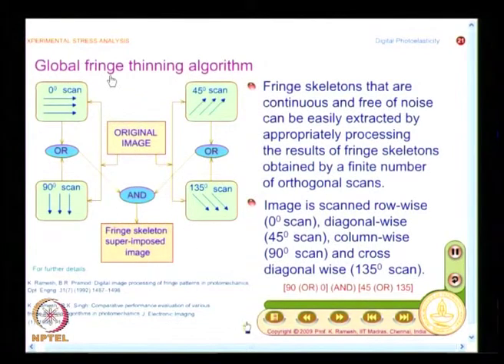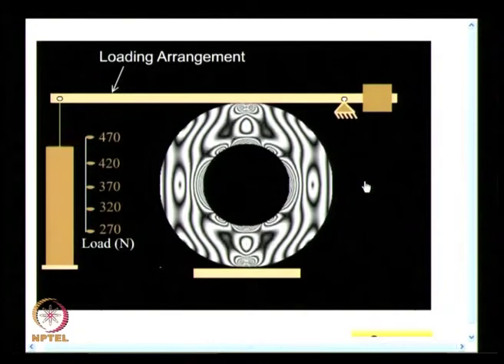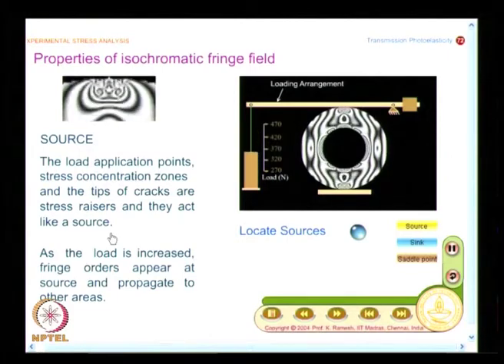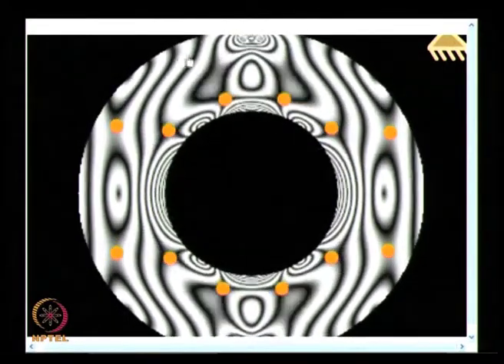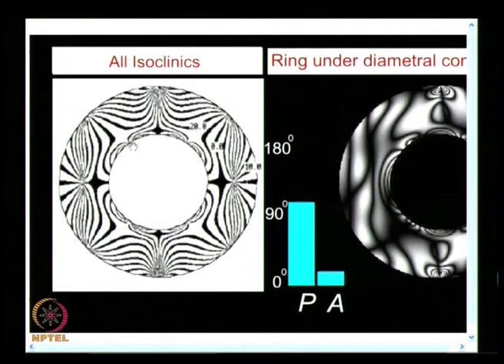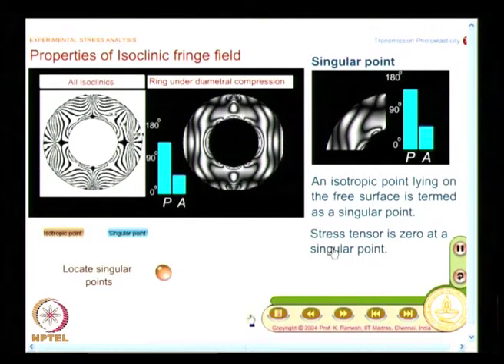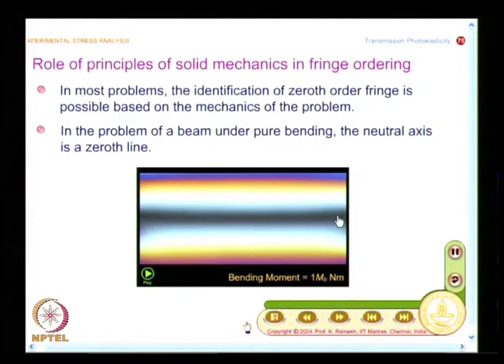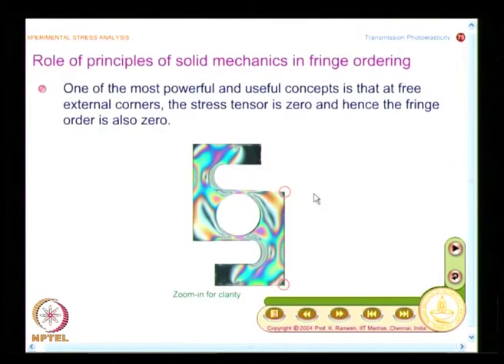Fringe Ordering in Photoelasticity